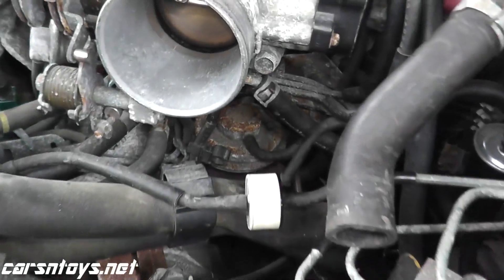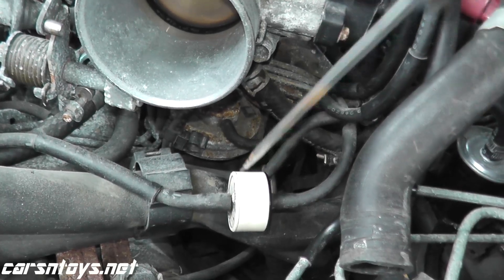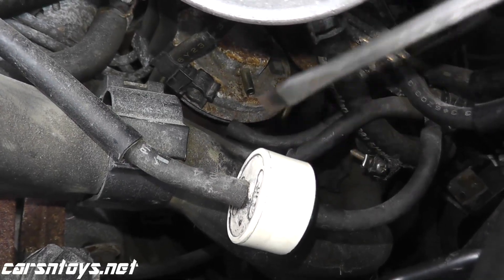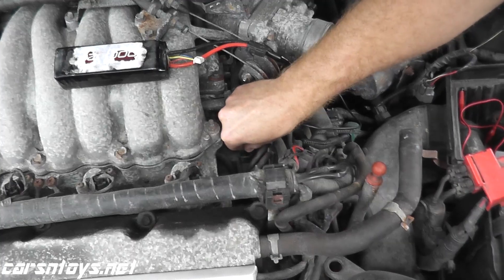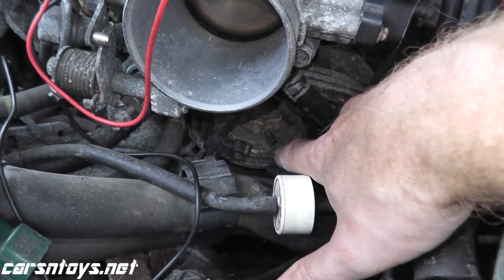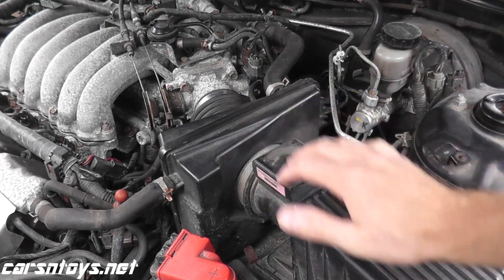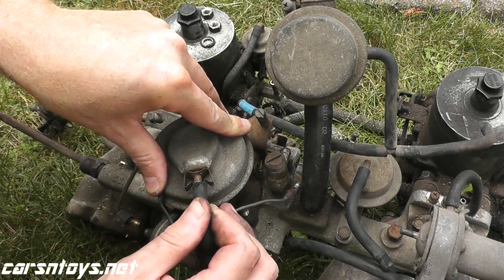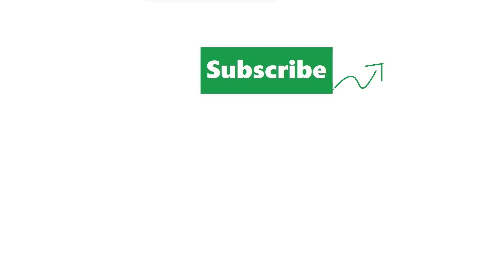P0400 EGR Repair with Basic Hand Tools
There are a number of reasons why trouble code P0400 may appear on your dashboard. Bad EGR valve, clogged vacuum lines, EGRC solenoid trouble, to name a few. We go over a number of things to check and test both vacuum operated and electronically operated EGR valves. Music: Cielo by Huma-Huma.

►► Mityvac Vacuum Pump
►► Digital Multimeter

P0400 - Exhaust Gas Recirculation Valve
P1492 - EGR Solenoid Valve Signal #1 Circuit Malfunction (low input)
P1493 - EGR Solenoid Valve Signal #1 Circuit Malfunction (high input)
P1494 - EGR Solenoid Valve Signal #2 Circuit Malfunction (low input)
P1495 - EGR Solenoid Valve Signal #2 Circuit Malfunction (high input)
P1496 - EGR Solenoid Valve Signal #3 Circuit Malfunction (low input)
P1497 - EGR Solenoid Valve Signal #3 Circuit Malfunction (high input)
P1498 - EGR Solenoid Valve Signal #4 Circuit Malfunction (low input)
P1499 - EGR Solenoid Valve Signal #4 Circuit Malfunction (high input)

Note:
This video is being performed by an experienced tech. Any attempt to repair automotive parts and/or systems carries risk of personal injury. Always adhere and follow safe practices when working on vehicles. Such as, use safety glasses, jack stands, no loose clothing, etc. No guarantee or warranty is implied. Use the information in this video at your own risk. If you don't think you can perform the job be smart and don't. Carsntoys is a member of the Amazon Influencer Program.